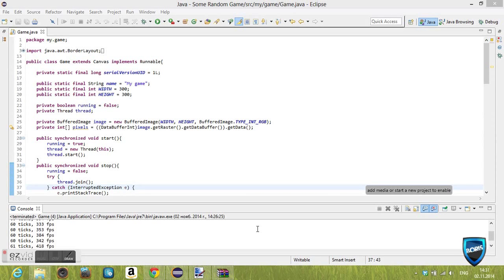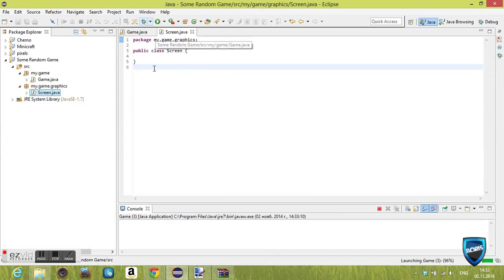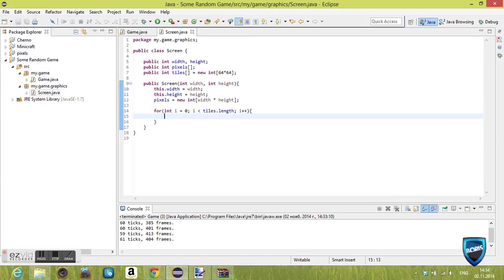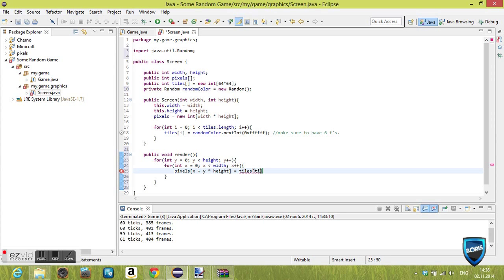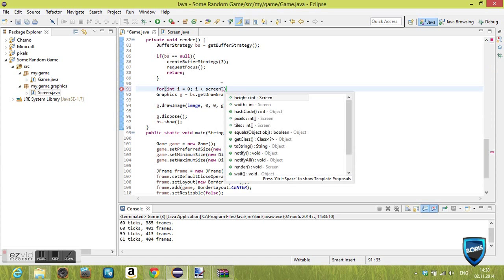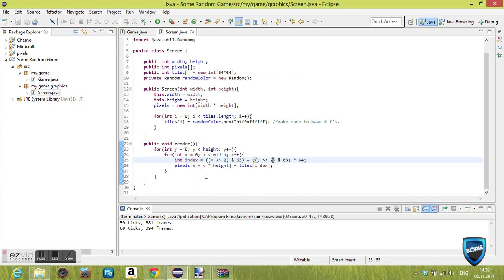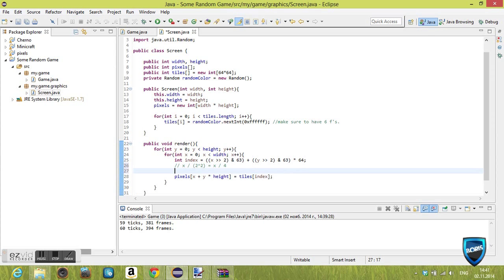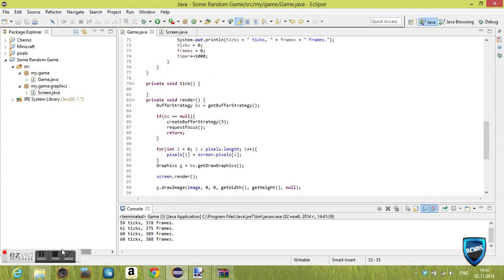Java Game Programming - Episode 4 - Rendering Pixels!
In this video, I will be introducing the Screen class and will also be explaining bit-shift operators. And obviously rendering some more fun random stuff.

3t343t